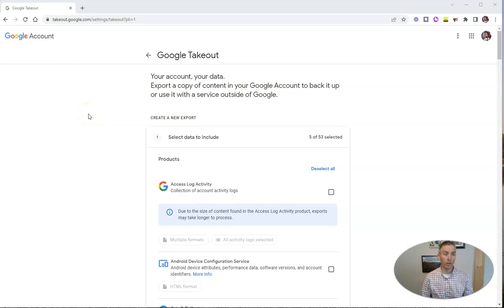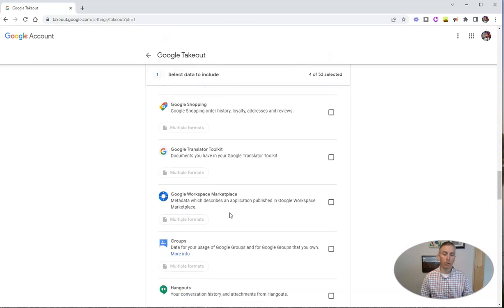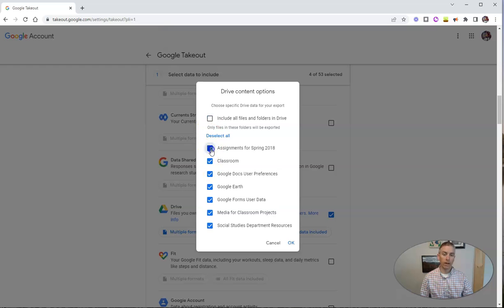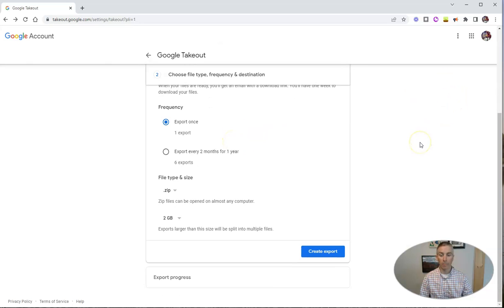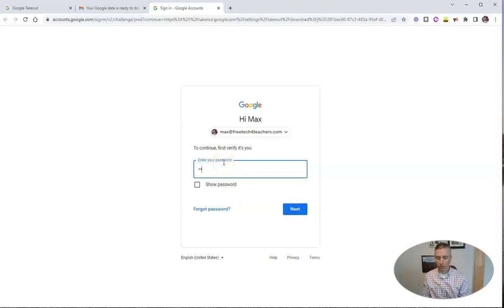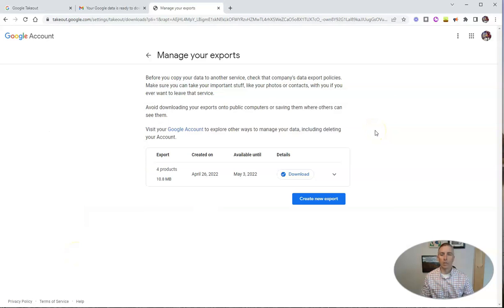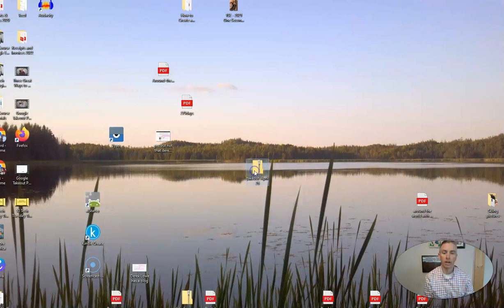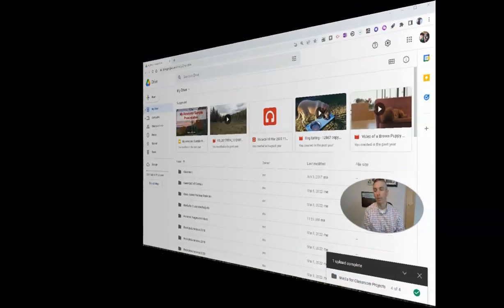How to Use Google Takeout in 2022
If you're leaving your school or organization and you want to take some or all of your Google files with you, Google Takeout is the tool to use. Watch this video to learn how it works.

🏫 Take a course with me: 🏫